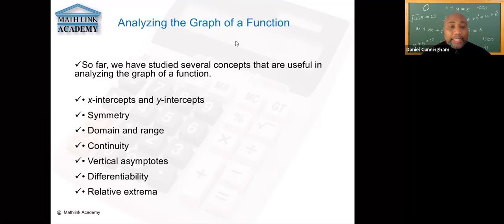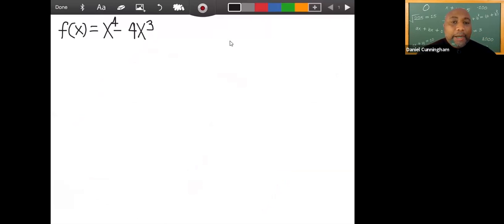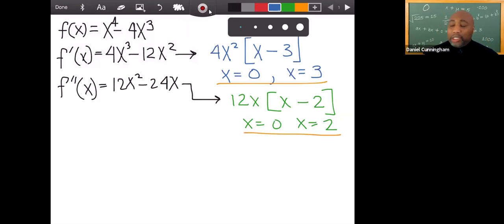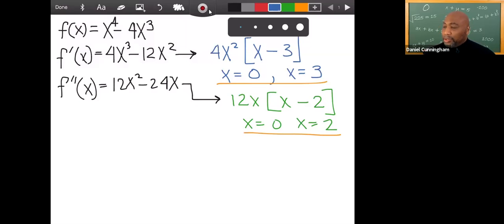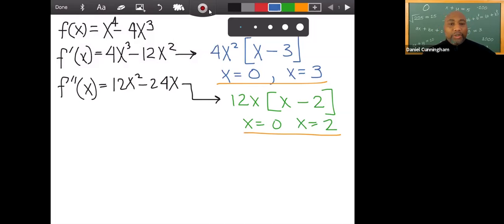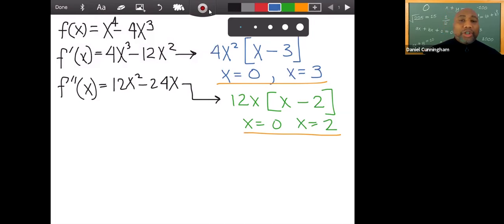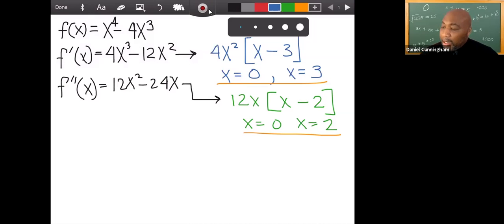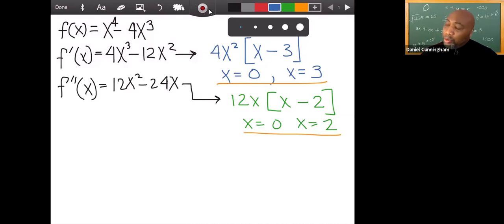Analyzing the Graph of a Function (Summary of Curve Sketching)